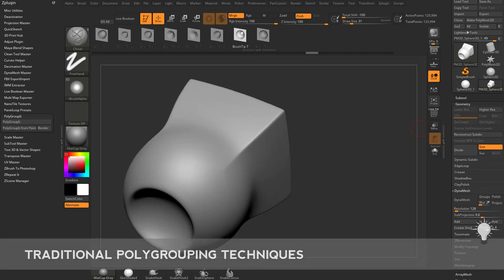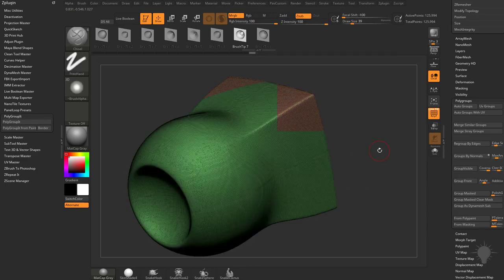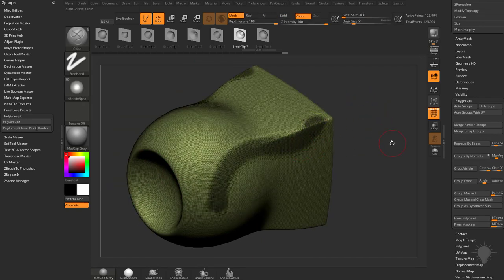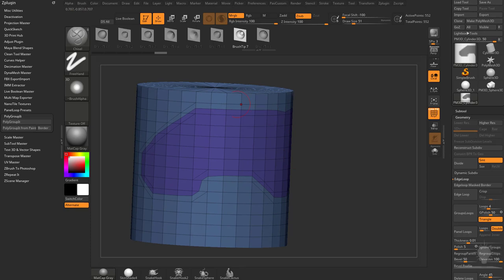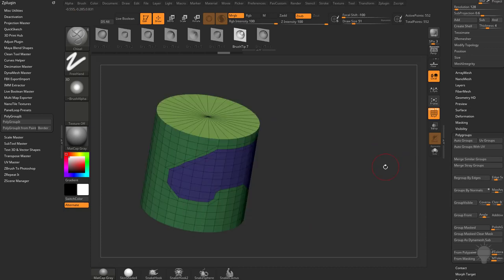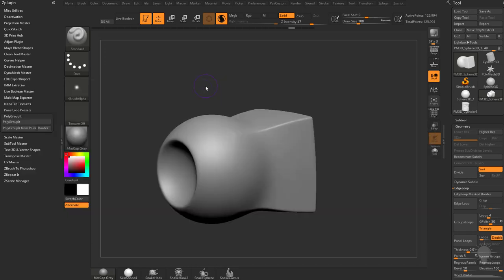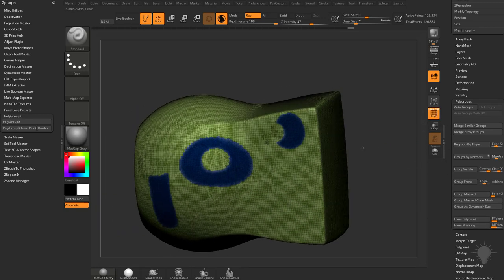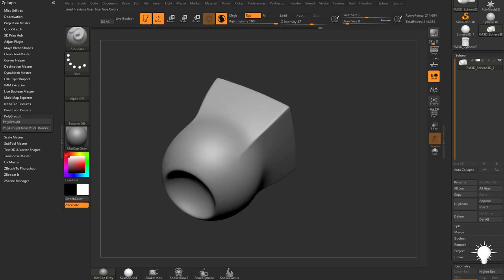044 ZBrush 2018 Traditional Polygrouping Techniques